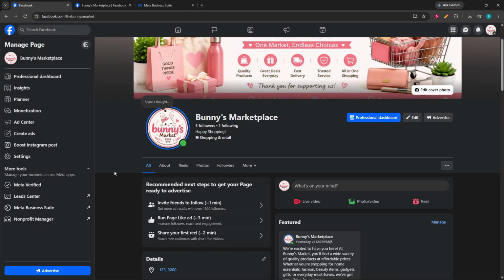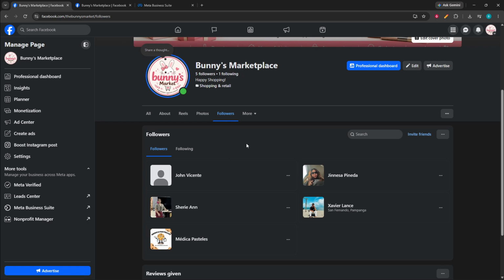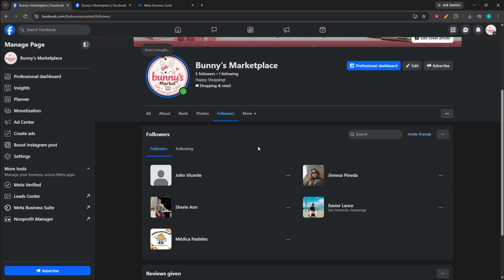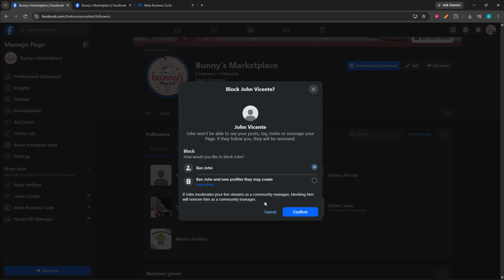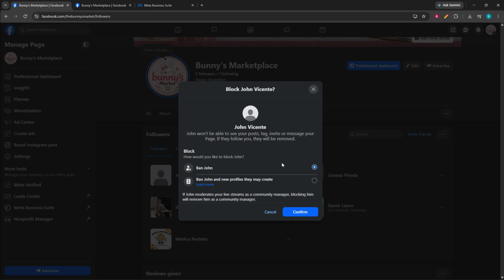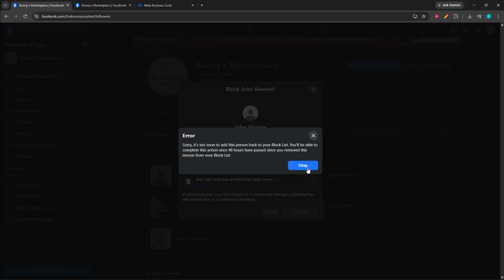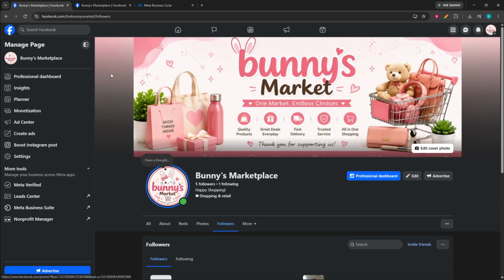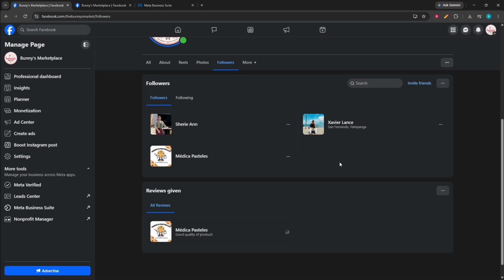How to Remove Followers from a Facebook Business Page (Follower Management 2026)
Learn how to remove followers from a Facebook Business Page step by step.

Perfect for managing your audience and controlling who follows your business page.